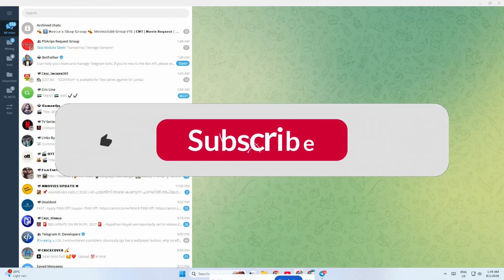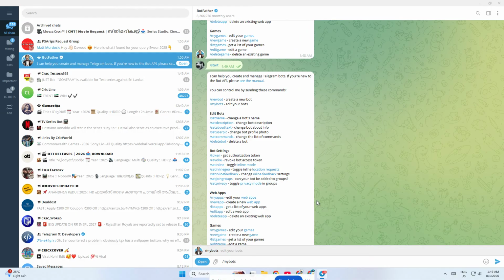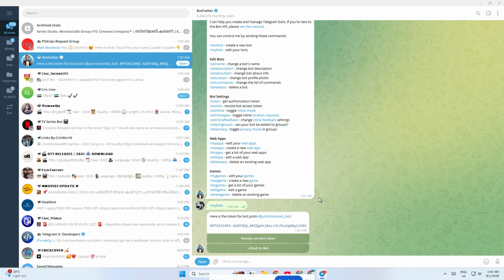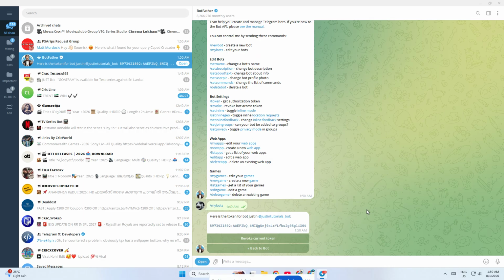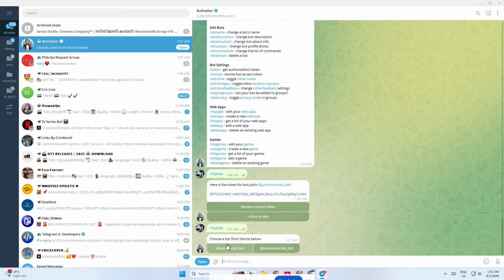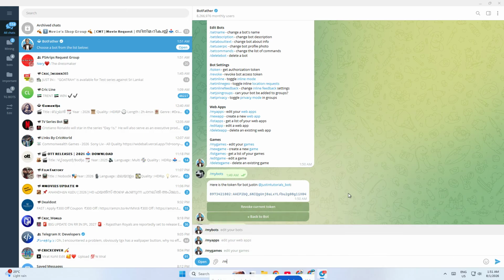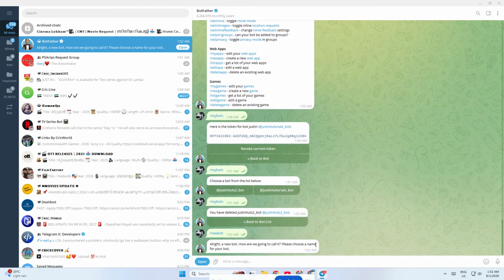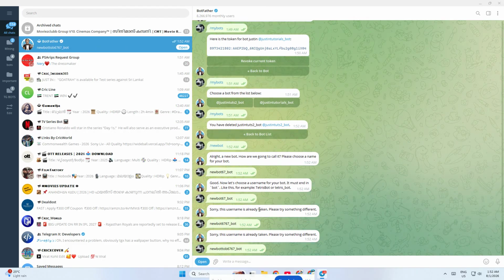How To Fix Telegram BotFather Error (Easy Troubleshooting Guide)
Fix common Telegram BotFather errors with this easy step-by-step guide. Learn how to solve Invalid Token, 401 Unauthorized, Username Taken, Invalid Username, and Bot Limit Reached errors.
Get your Telegram bot working again by copying the correct token, choosing a valid unique username, and deleting unused bots safely.

🕚Timestamps:
00:00 Introduction
00:24 Fix Invalid Token And 401 Unauthorized
01:24 Copy The Correct Token From BotFather
02:07 Fix Username Taken Or Invalid Username
03:10 Fix Bot Limit Reached
04:02 Important Security Checks
04:27 Final Troubleshooting Tips

✍️What You'll Learn In This Video:
• How To Fix Telegram Invalid Token Errors
• How To Resolve Telegram 401 Unauthorized Errors
• How To Copy A Full Bot Token From BotFather
• How To Remove Extra Spaces From A Bot Token
• How To Fix Telegram Username Taken Errors
• How To Create A Valid Unique Bot Username
• How To Fix Telegram Bot Limit Reached Errors
• How To Delete Old Bots Using BotFather
• How To Keep Your Telegram Bot Token Secure
• How To Troubleshoot Common BotFather Problems

💡Pro Tips:
• Copy your bot token directly from the official BotFather account instead of typing it manually.
• Check for spaces, quotation marks, and line breaks when pasting the token into your code.
• Never share your bot token publicly because anyone with it may control your bot.
• Make usernames unique by combining your project name with a descriptive word.
• Remember that every Telegram bot username must end with bot or _bot.
• Delete unused bots only after confirming that you no longer need them.
• Restart your bot application after changing the token.
• If an error continues, wait briefly and test again after Telegram updates the account settings.

This video is for educational and troubleshooting purposes. Always protect your bot credentials and use the official BotFather account when managing Telegram bots.